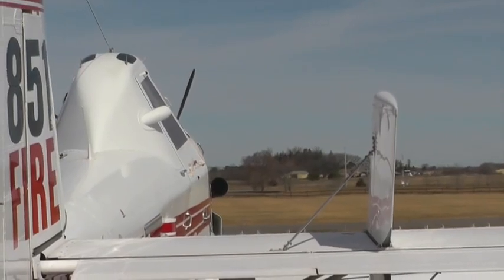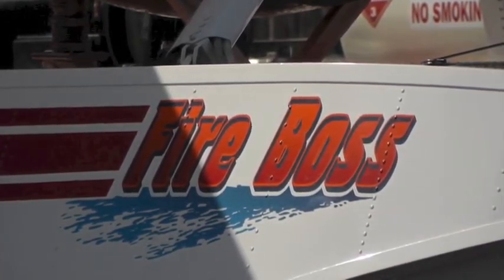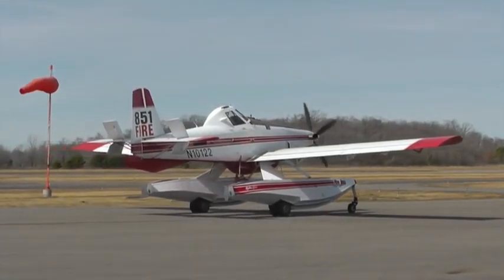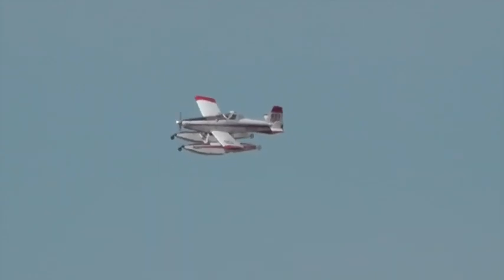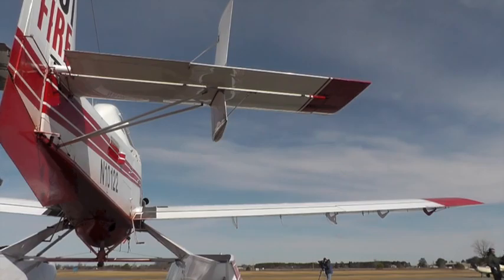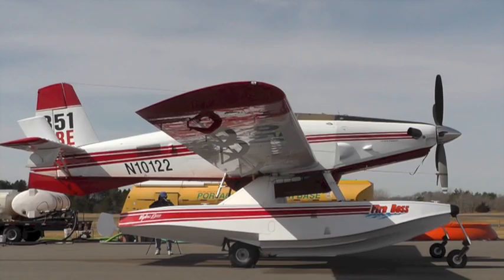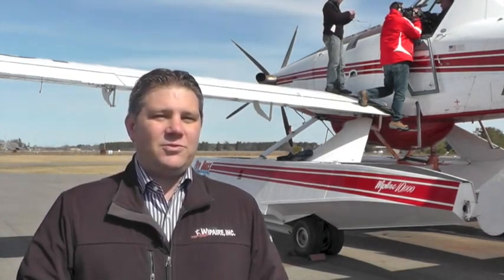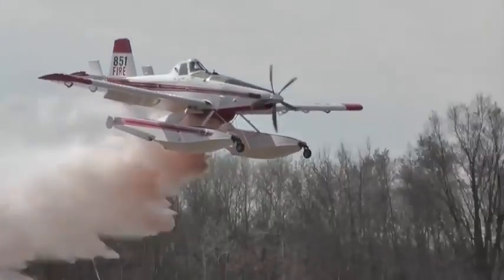DNR Shows Off New FireBoss Aircraft in Princeton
The Minnesota DNR displayed its new firefighting aircraft, the FireBoss, in Princeton.